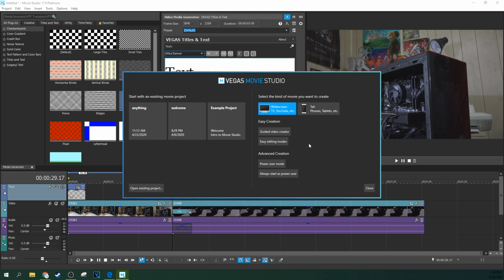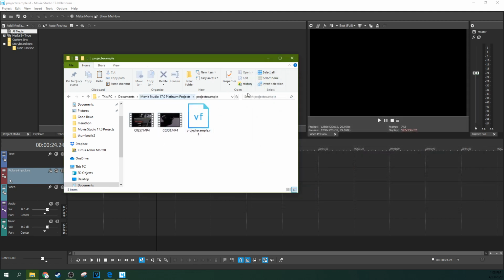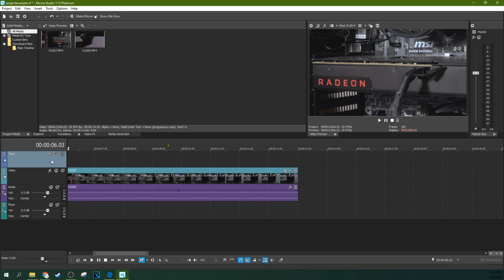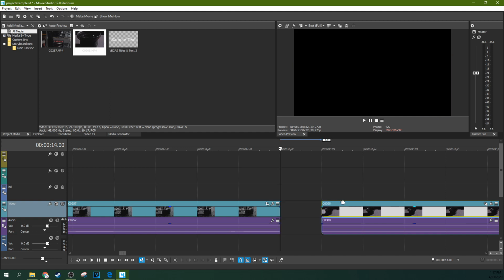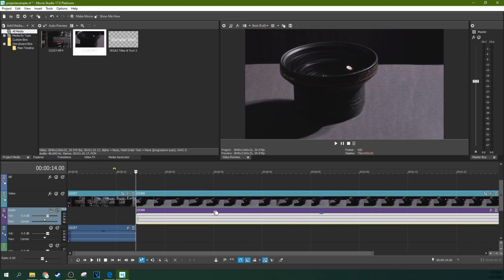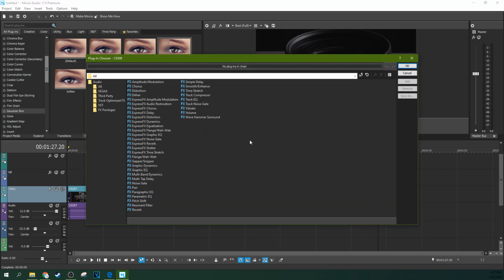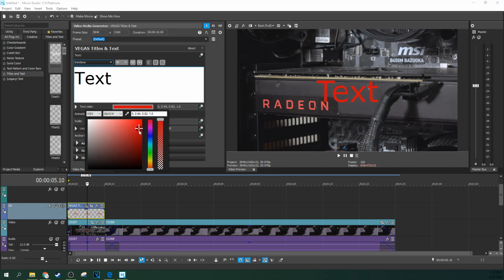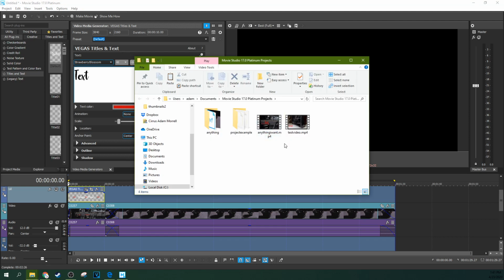Guide for First Time Editors: Movie Studio 17 Platinum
!NOTICE! as 2021 Movie Studio 18 is no longer based on VEGAS Pro and does not reflect the tutorials and recommendations of earlier versions.
Guide for First Time Editors: Movie Studio 17 Platinum. If you've never edited before, and you want to get started with Movie Studio 17 Platinum, this is your guide.

My Udemy Course Intro to Editing in Vegas (or Movie Studio) (3 follow along projects)